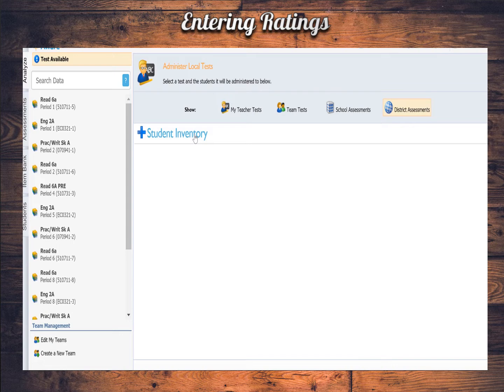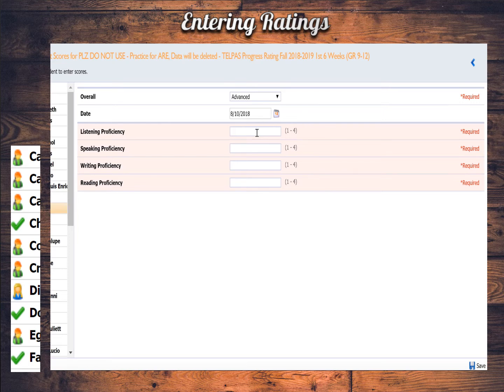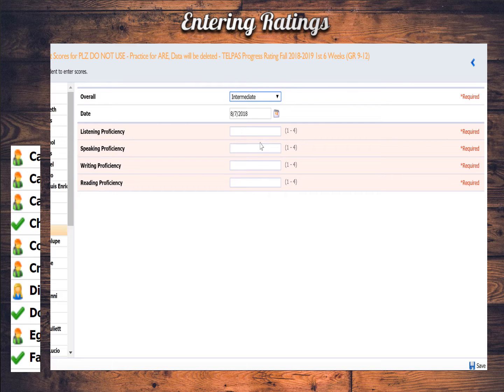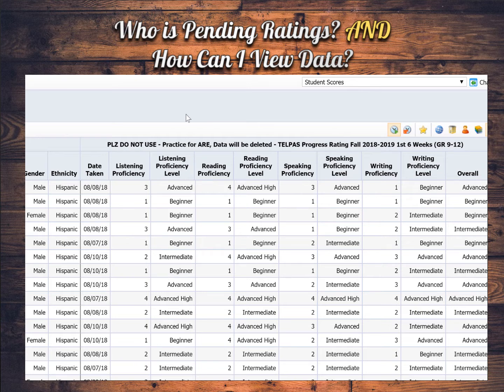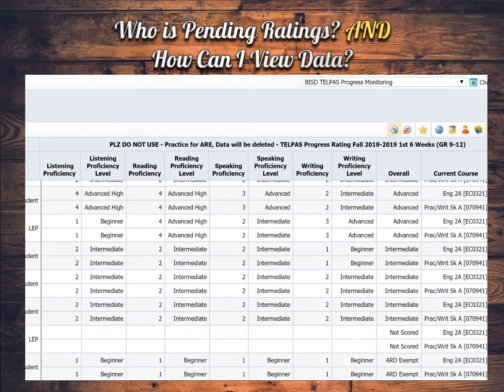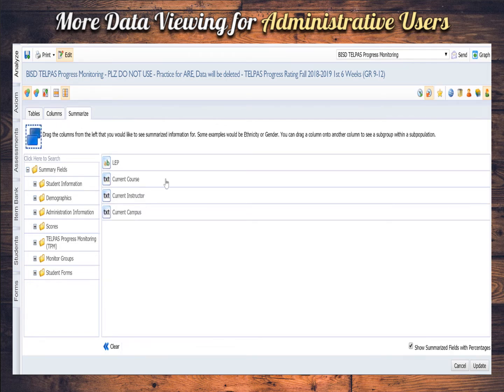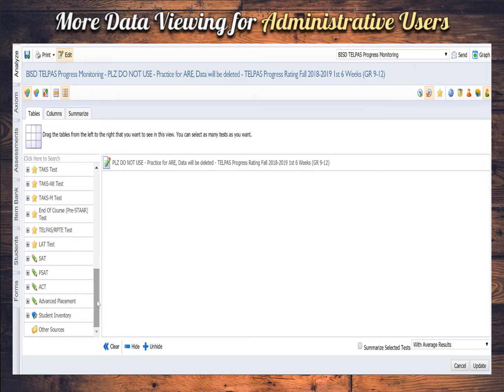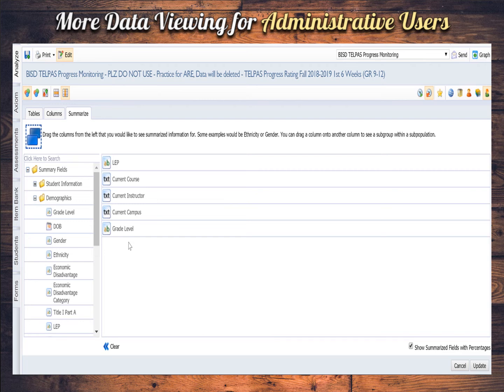TELPAS PM - Ratings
Ratings - Entering ratings, determining who still needs ratings, and viewing data.